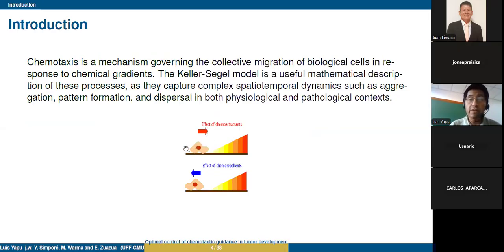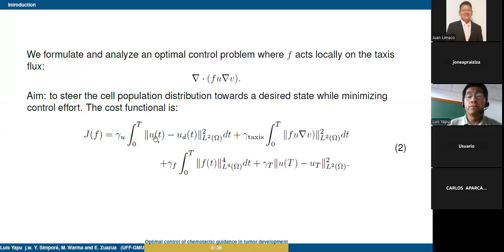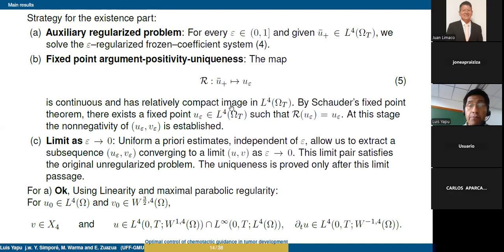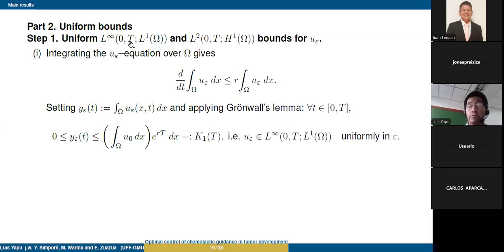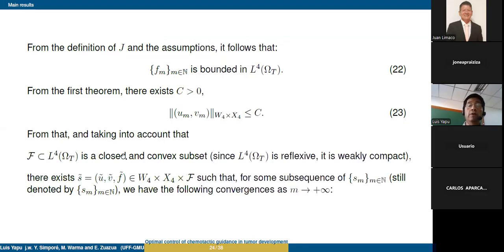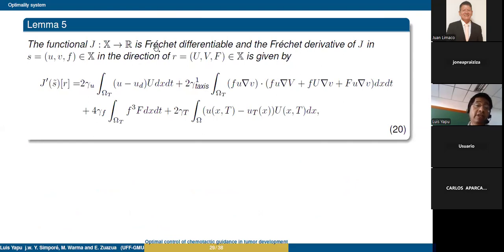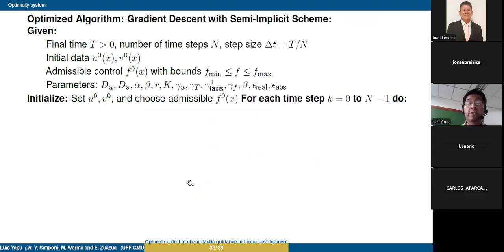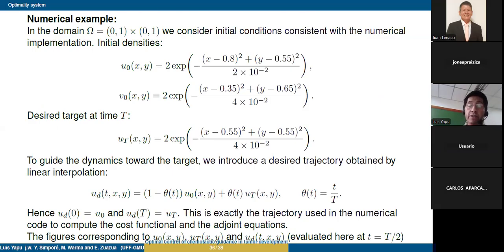LUIS YAPU -SESSÃO 135 SEMINARIO DE EDP E MATEMATICA APLICADA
Neste vídeo apresentamos a excelente palestra do professor Luis Yapu Titulada: Optimal Control of Chemotactic guidance in a logistic Keller-Segel mode.